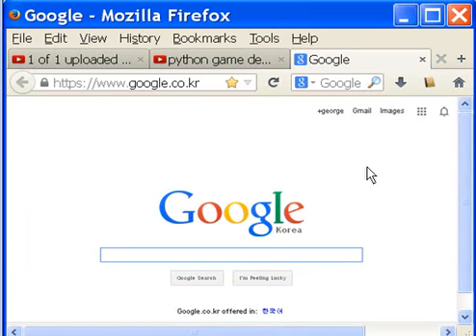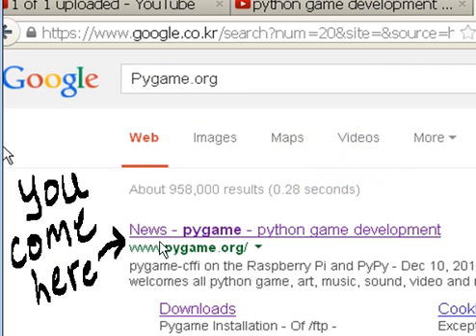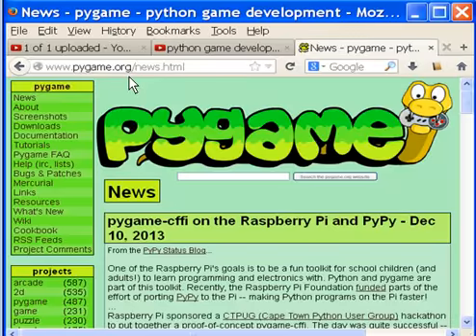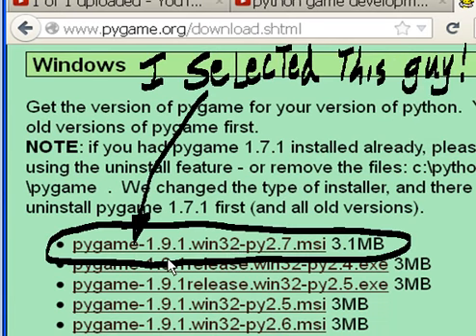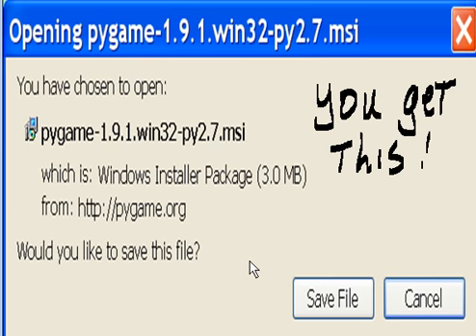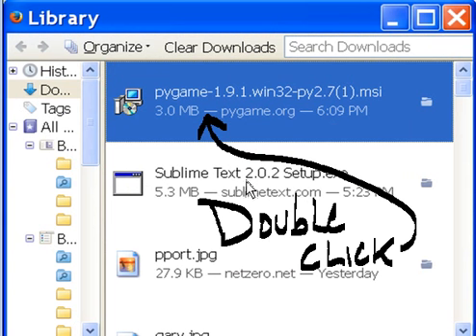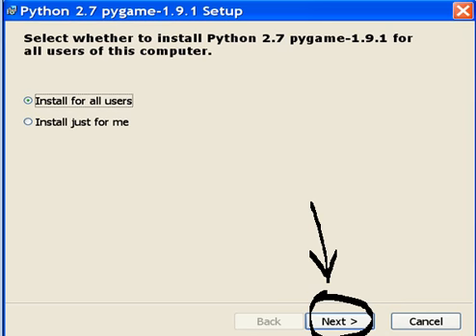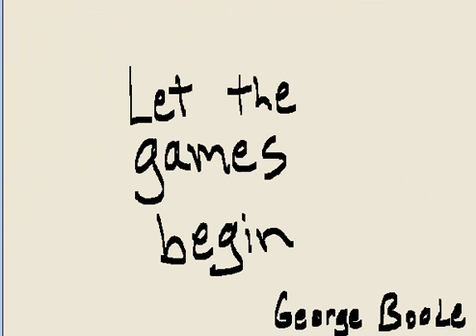Python Game Development 001